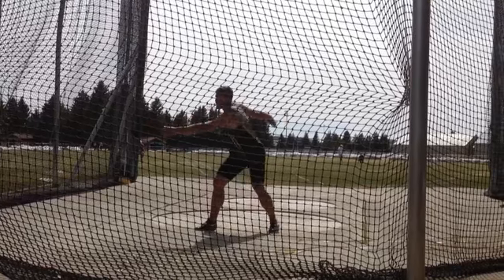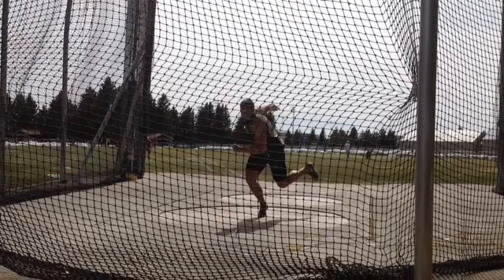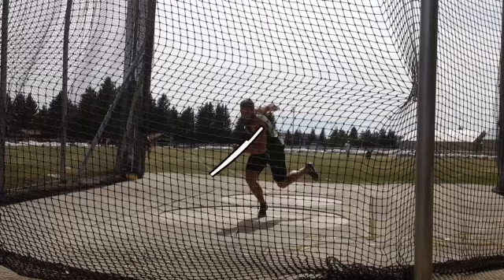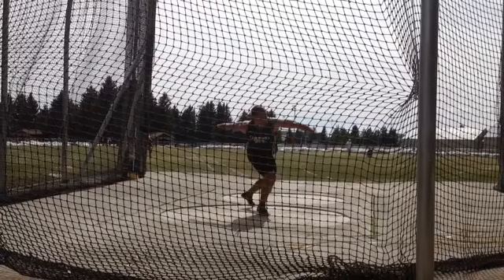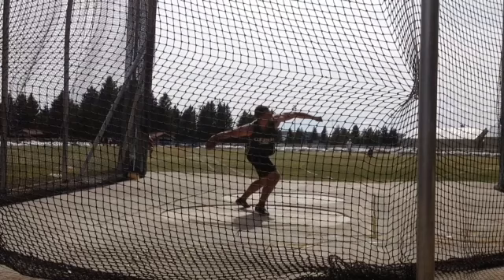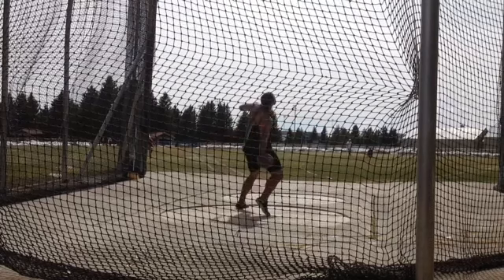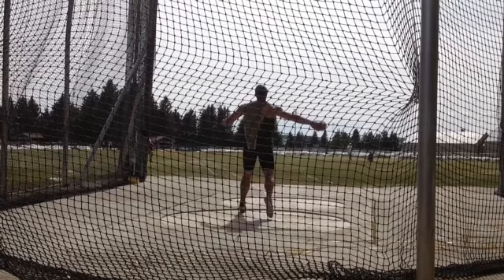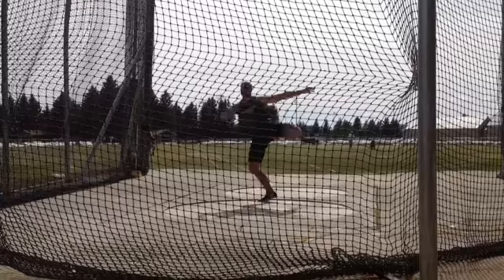JT DT Eval #2